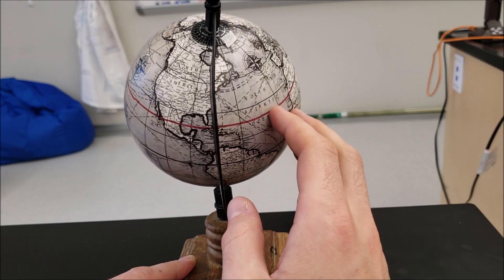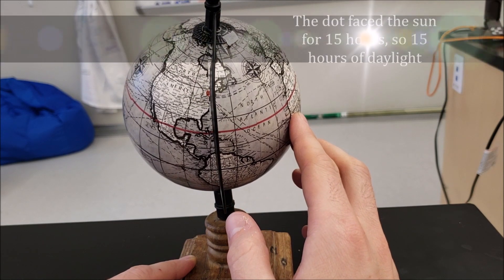Why winter days are short and summer days are long - a simple explanation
Mr. Guerra explains why we experience longer days in summer than in winter using a globe.